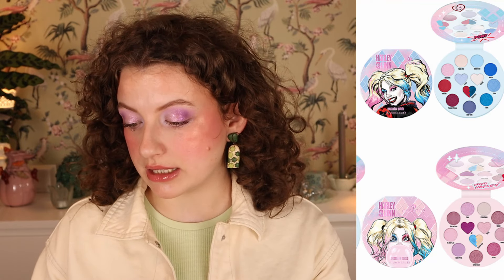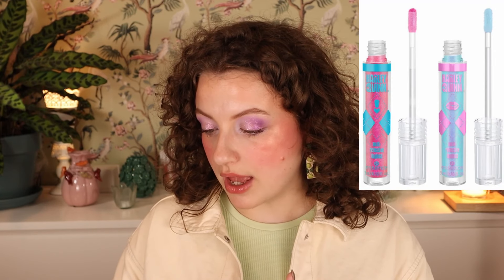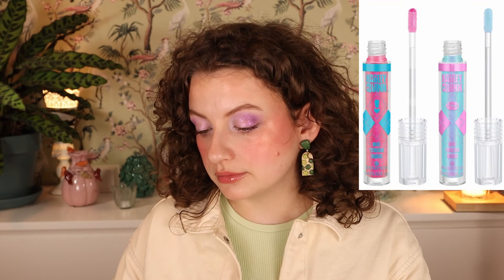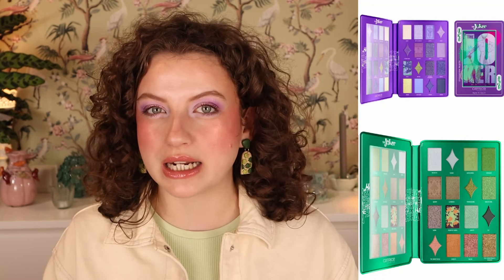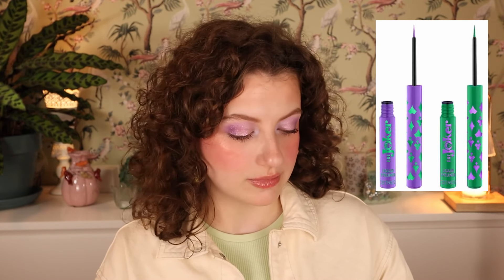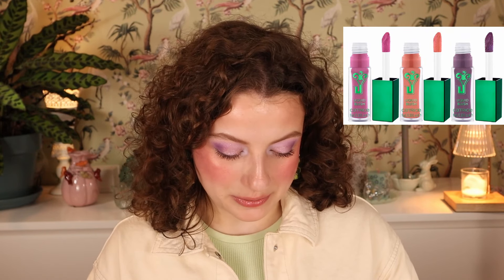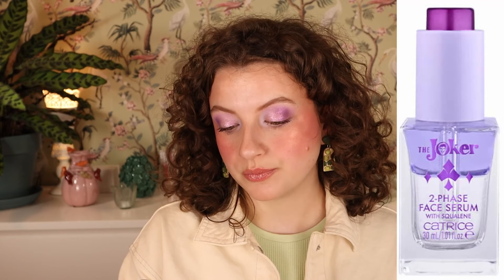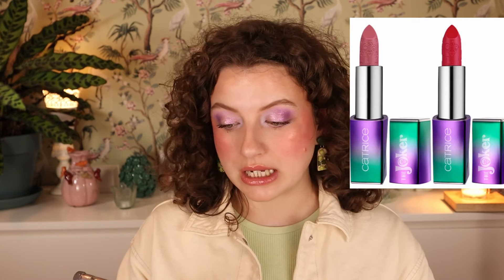OMG! NEW ESSENCE X CATRICE SISTER LOVE COLLECTION 2024 / HARLEY QUINN AND THE JOKER!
Hi there! In this video I'm sharing some beauty news with you. Let's chat about the new Essence x Catrice Sister Love limited edition and if it seems worth picking up!

What I'm wearing:
Oden's Eye x Judy Spring Dragon eyeshadow palette and Shine Lip  in Buttercup and Oden's Eye x Annette Mighty Monster
Juvia's Place Blushlighter in Rosey Posey Glow

About me
Age: 28
Skin type: normal/dry, very sensitive
Skin tone: fair/light, neutral/cool (light summer)
Nationality: Dutch
Camera: Canon M50 Mark II
Editing software: Davinci Resolve